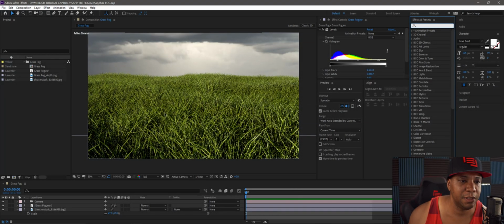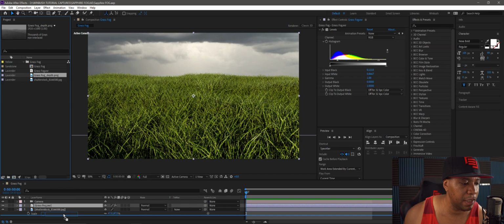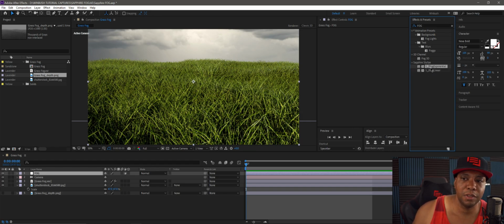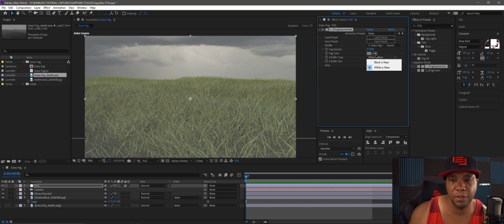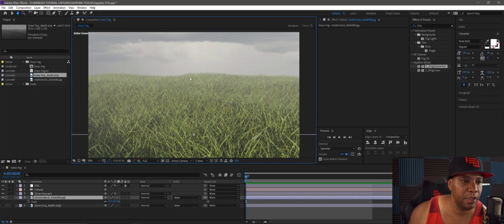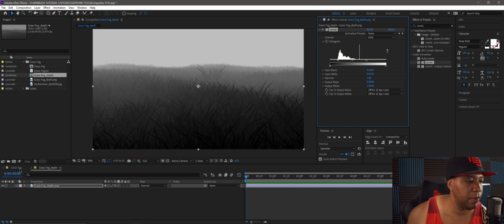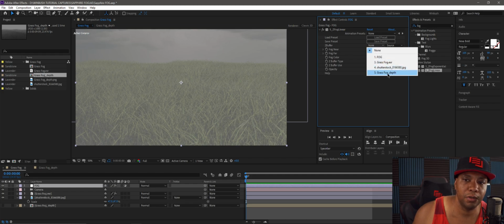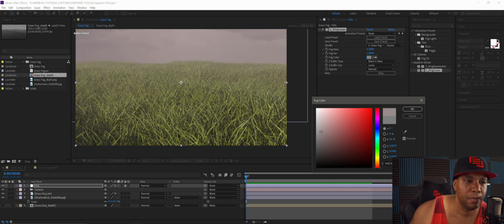Creating Fog in After Effects with Sapphire Fog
In this video I show you how to use the Boris FX Sapphire plugin to create environmental fog in After Effects using your depth map.